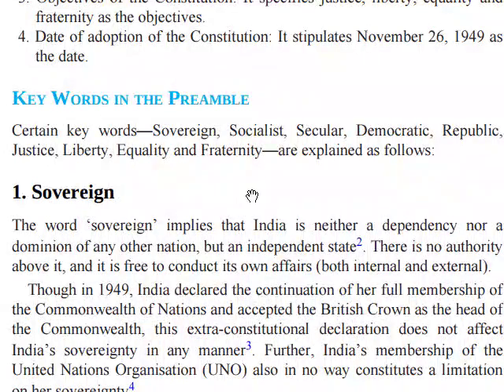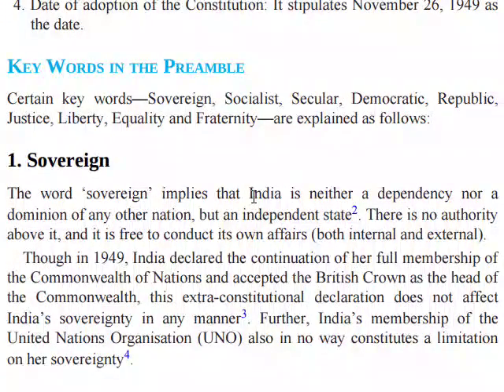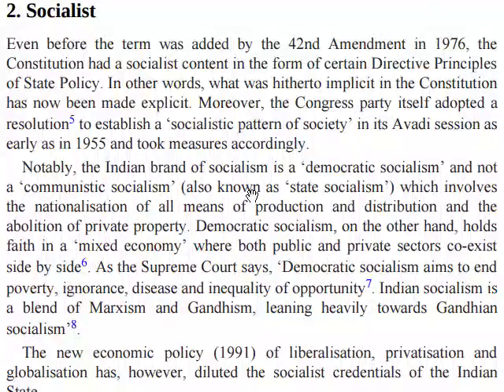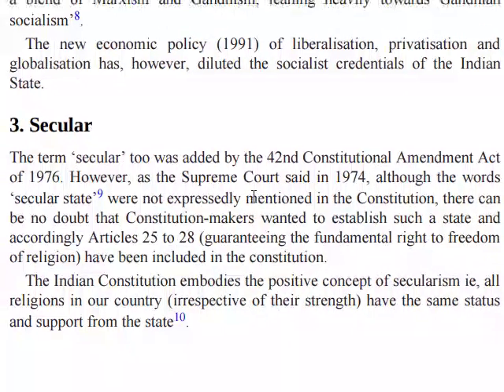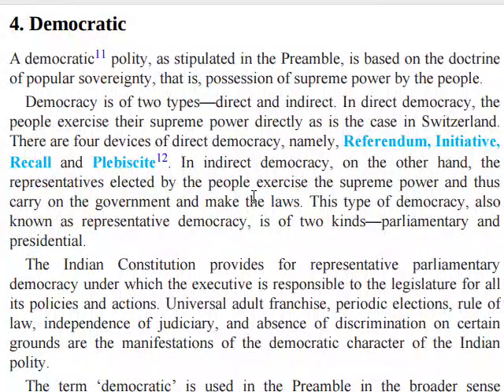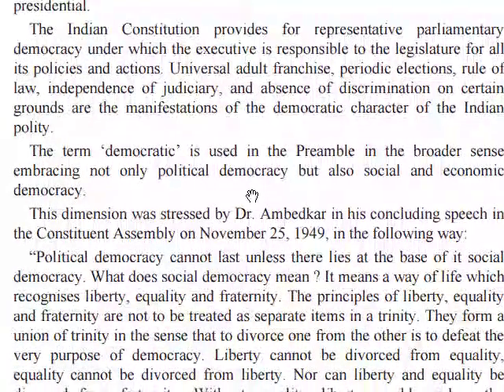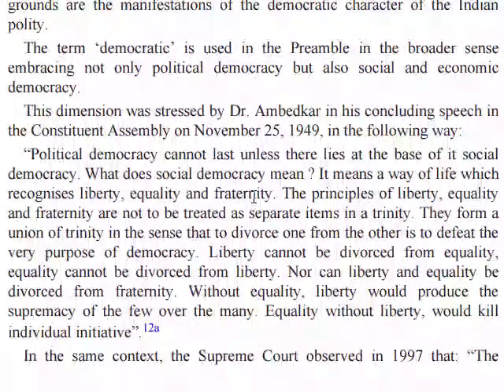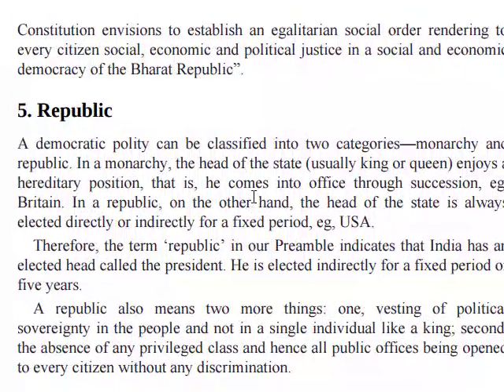KEY WORD PREAMBLE